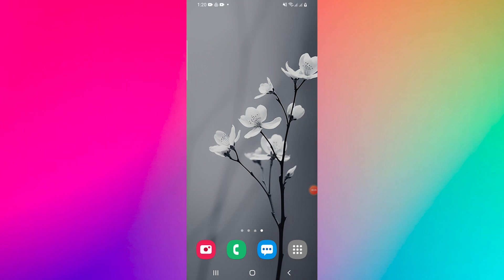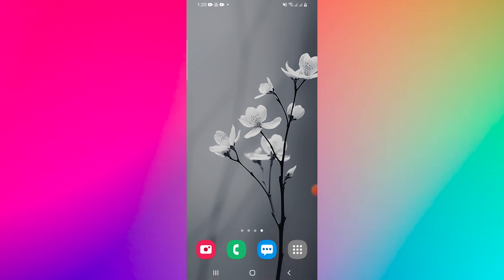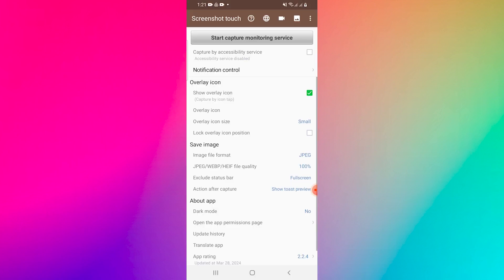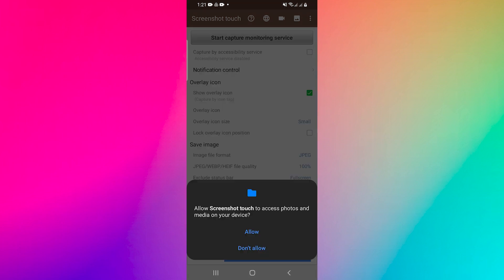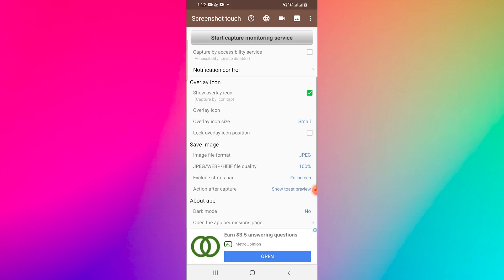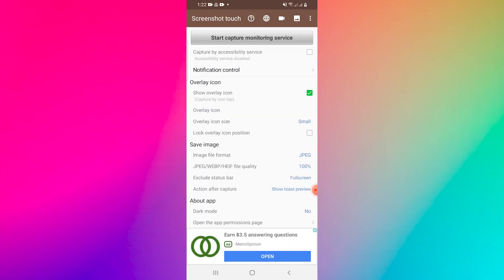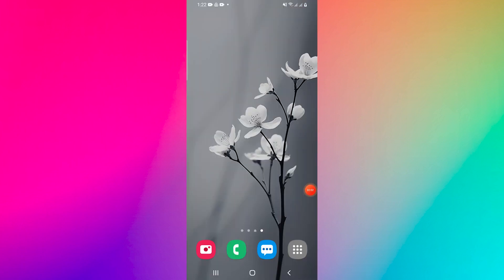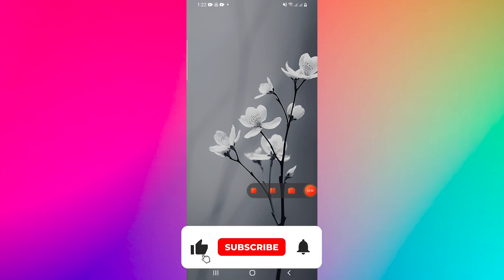How To Screen Record Restricted Apps On Android | (Quick & Easy 2025)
In this video I'll show you how to screen record restricted apps on android. The method is very simple and clearly described in the video. Follow all of the steps and see how to screen record restricted apps on android.